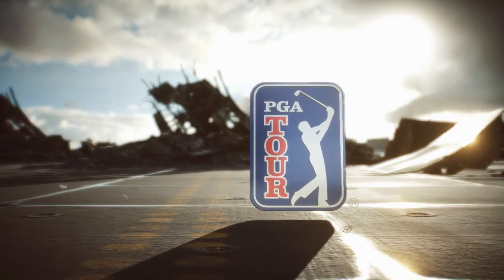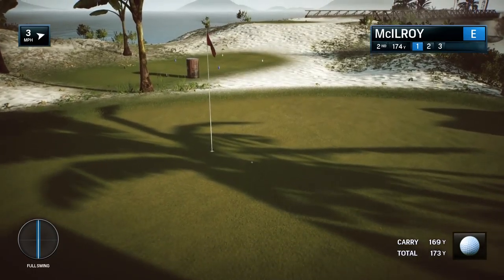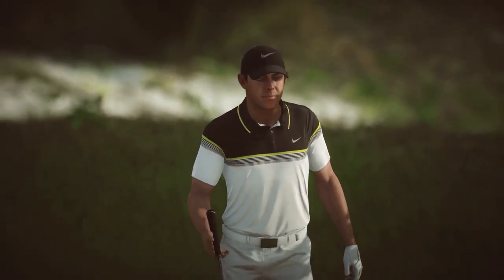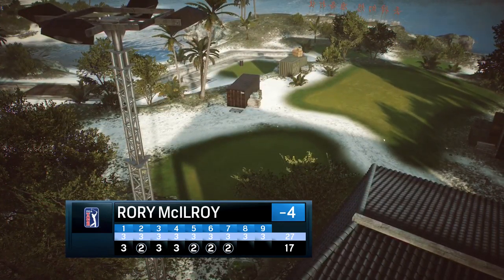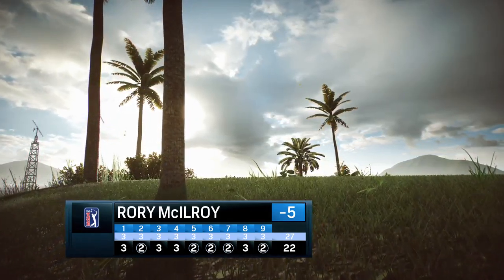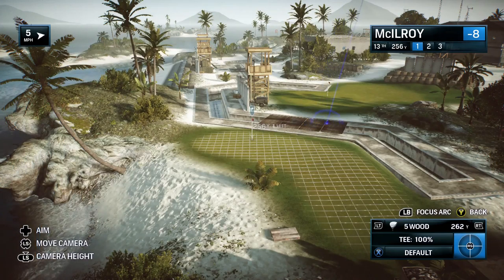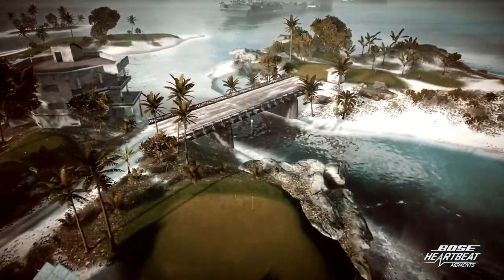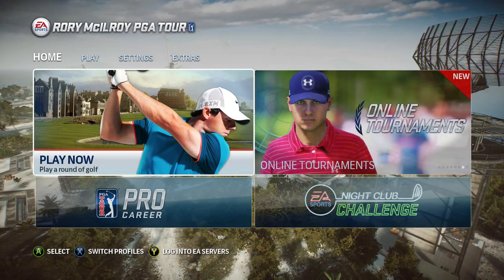Rory McIlroy PGA Tour 2015 Paracel Storm Par 3 Course (Battlefield Map)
first round.  decent hot streak at the end.